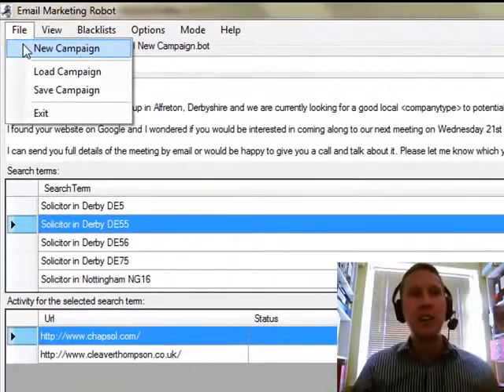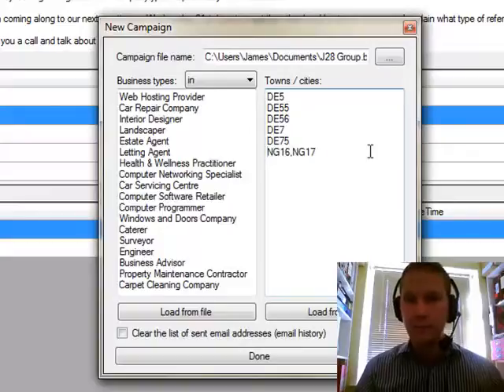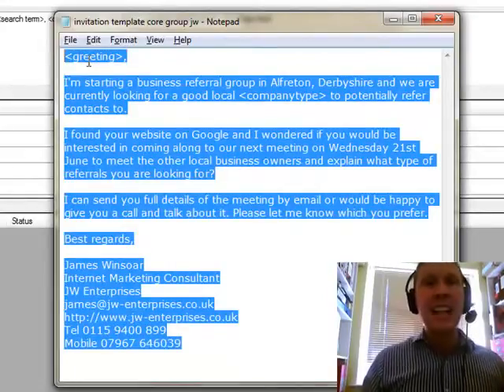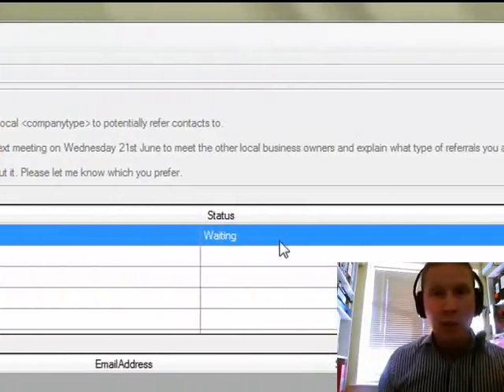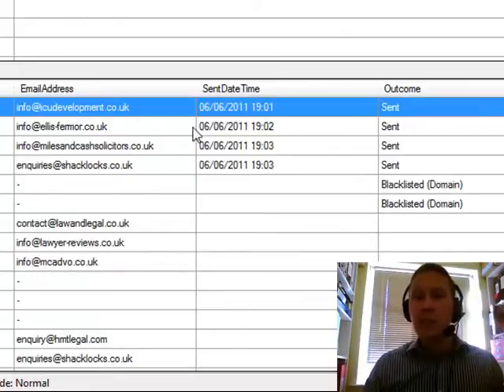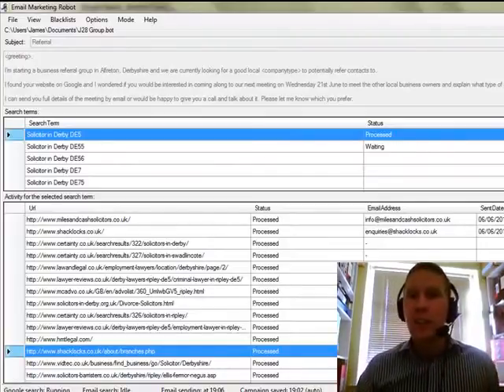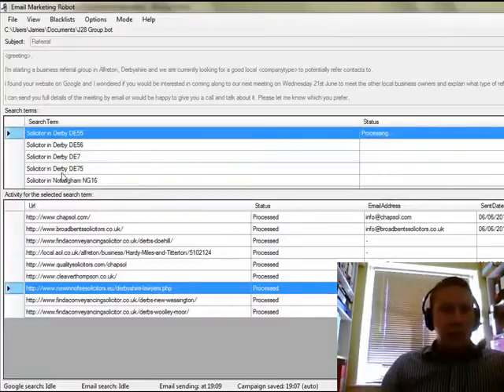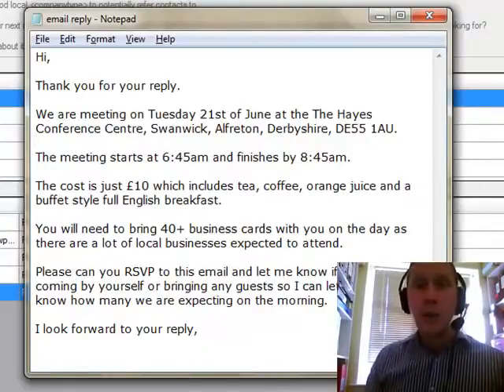Email Marketing Robot for BNI Core Groups